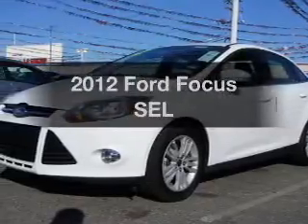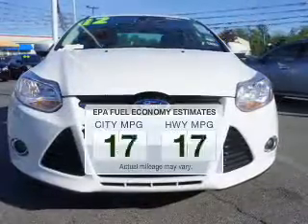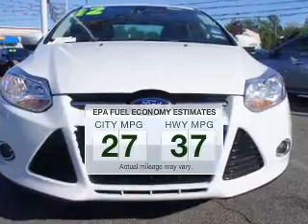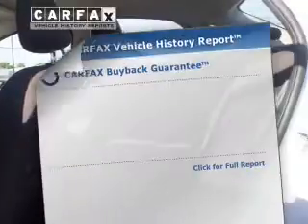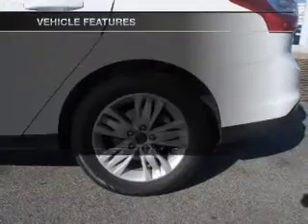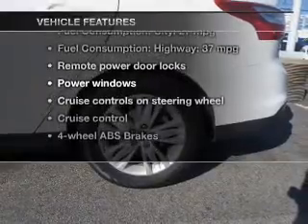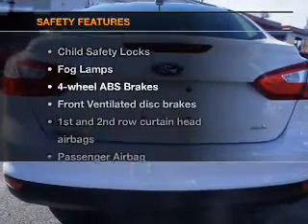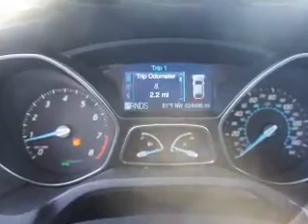2012 Ford Focus - Totowa NJ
Year: 2012
Make: Ford
Model: Focus
Trim: SEL
Engine: 2.0 liter inline 4 cylinder 16 valve
Transmission: 6-Speed Automatic with Auto-Shift
Color: Oxford White
Mileage: 34496
Address:
440 Route 46 East